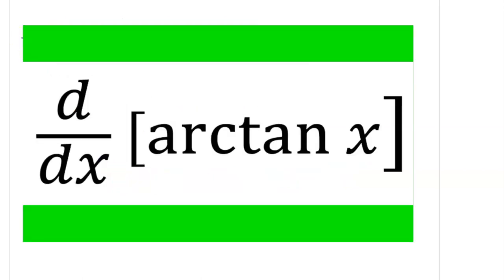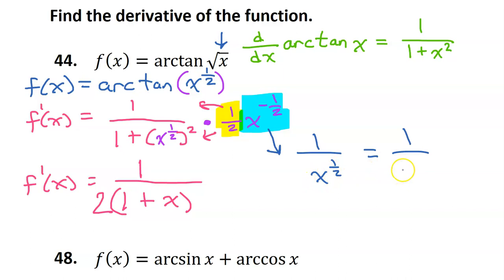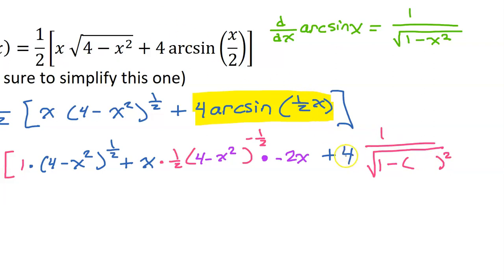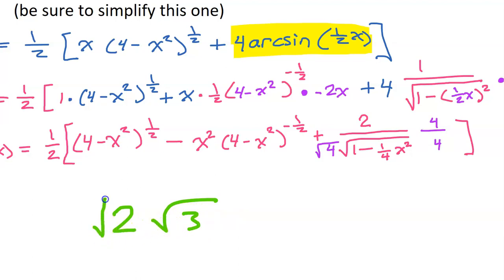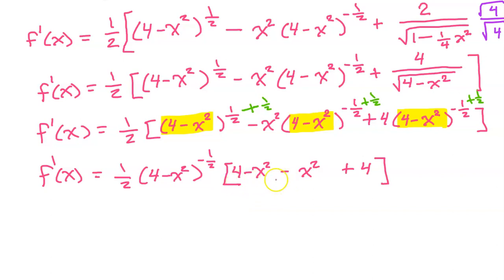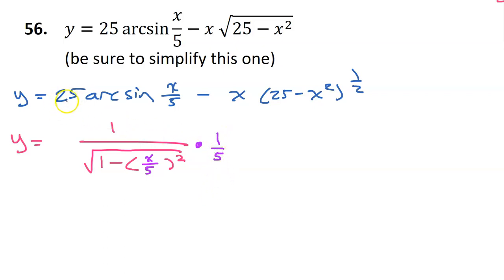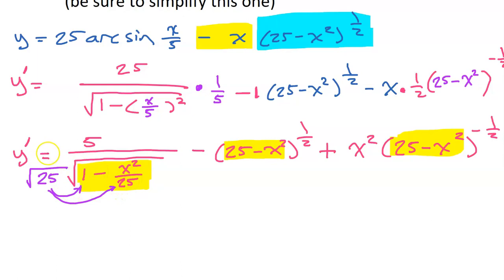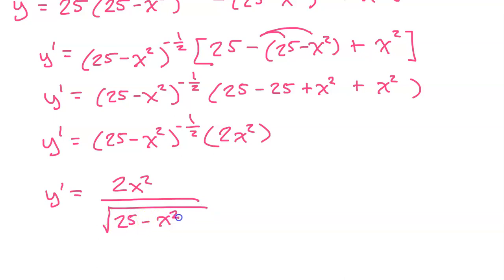4.3C - Derivatives with Inverse Trig Functions [AP Calculus]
I will show you how to find the derivative of functions involving arcsin, arccos and arctan. There is a LOT of advanced algebra to practice.